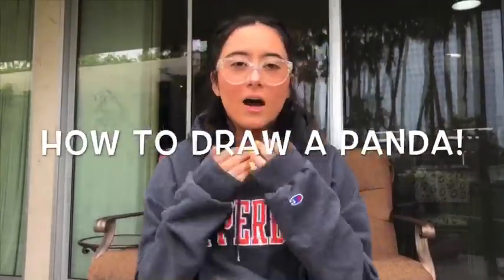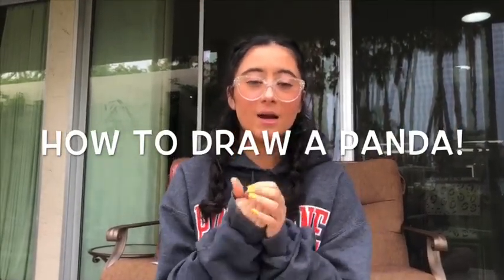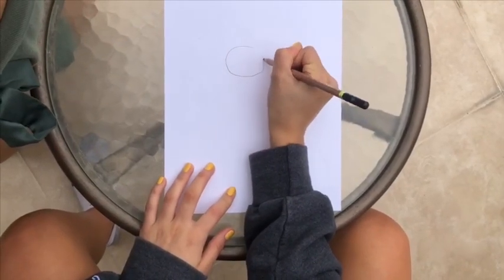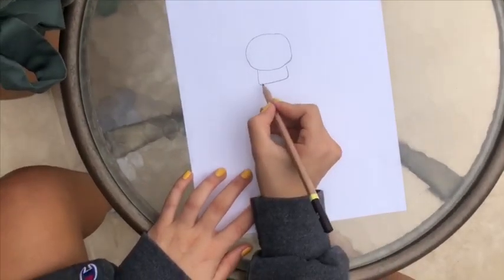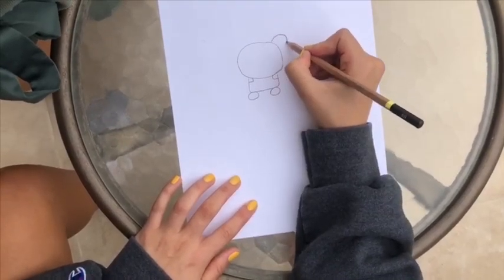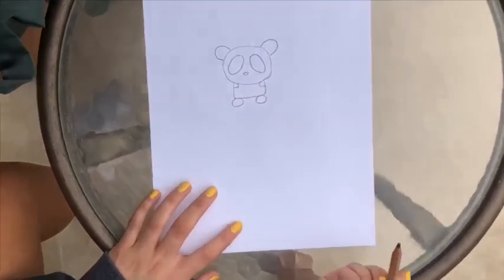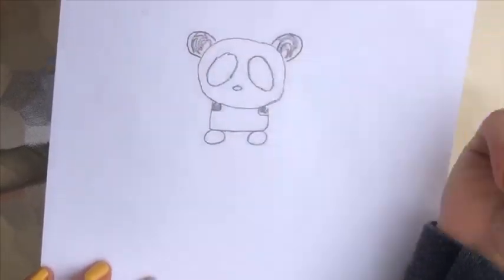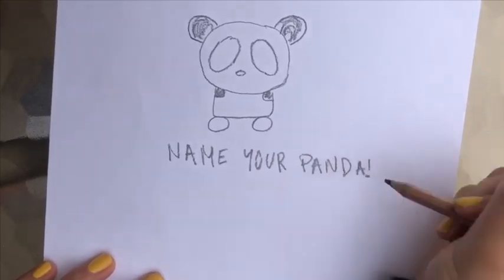KIDS - Lets Draw a Panda!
Let's learn to draw a panda!